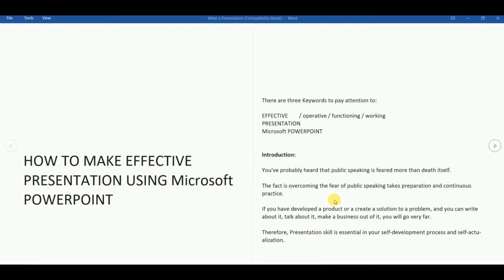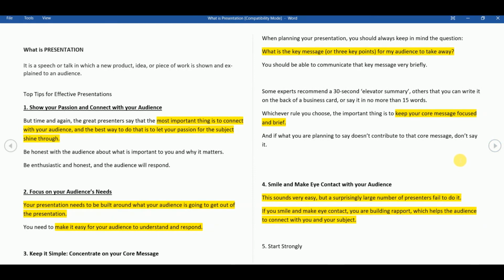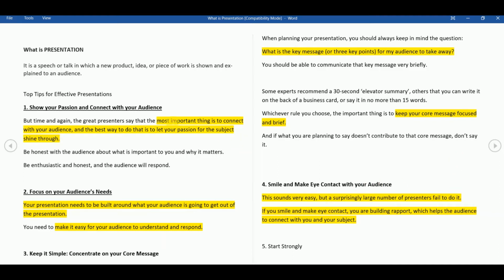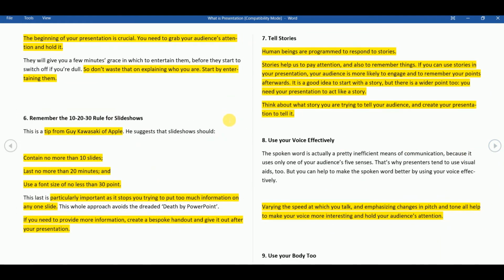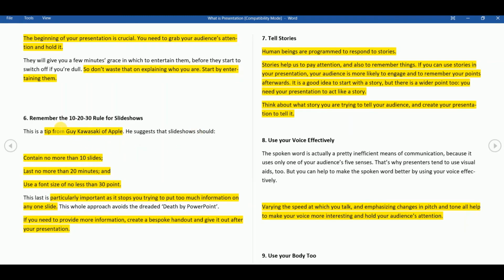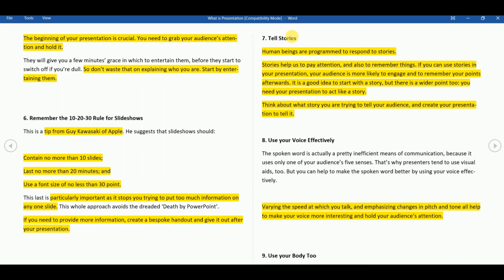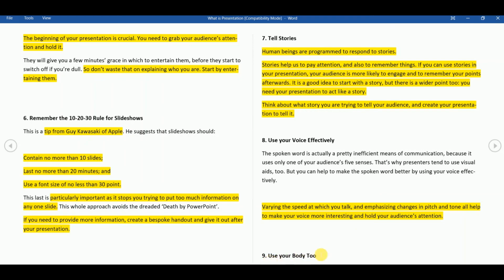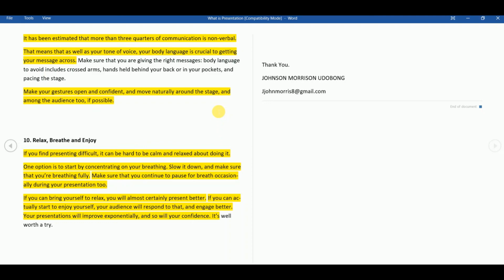Lesson 8 of 9: How to make a good Presentation of your Business Products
Managing a Successful Business with the aid of varied ICT Applications and Tools

Information technology drives innovation and innovation is the path to business success. It's hard to see any business that has not benefited from the digital revolution. In the Agricultural sector, farmers use computers for production records, financial planning, research on technical issues, and procurement.
So, the first thing startups in any industry try to figure out is how to make smart IT choices in order to move their businesses to a new level.
In this lesson, I will show you how to  make a good Presentation of your Business Products